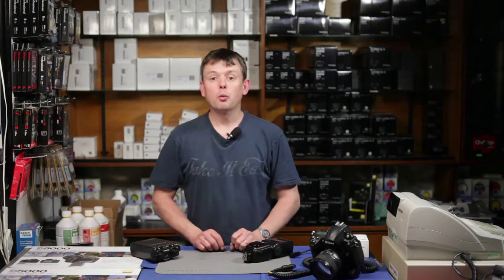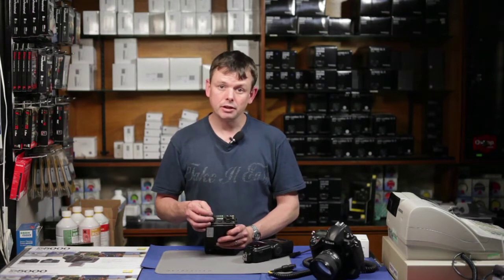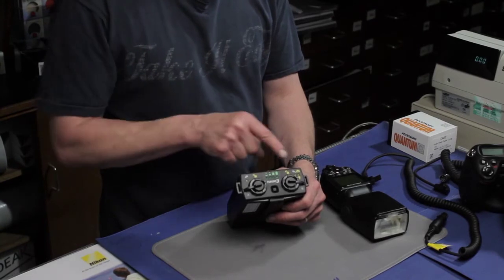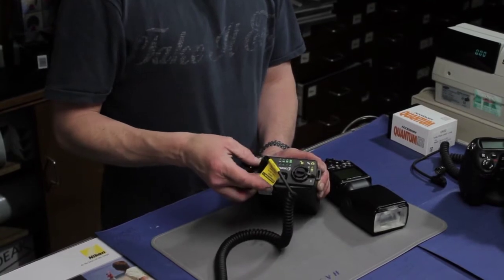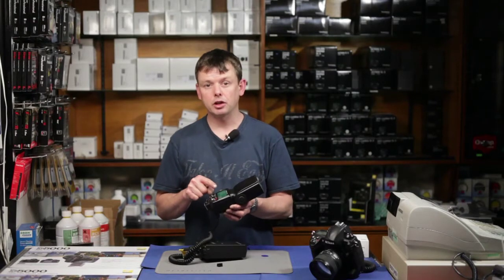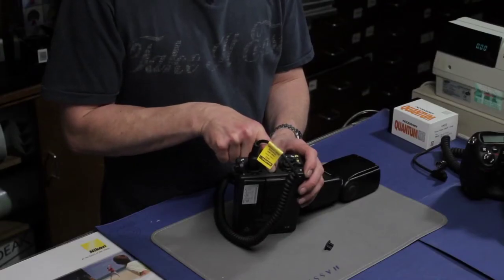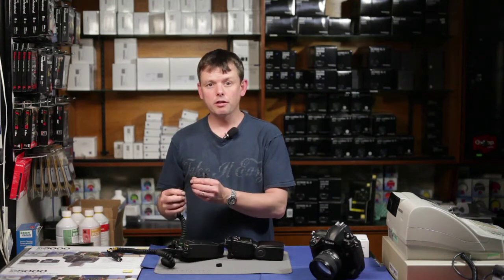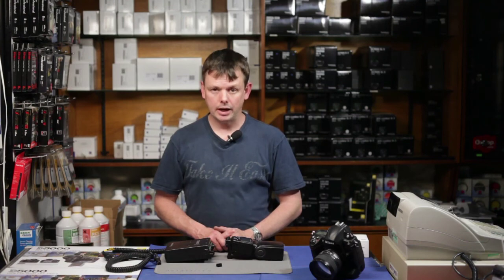Quantum Turbo 3 battery demonstration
Stu from Robert White Photographic demonstrates the new Quantum Turbo 3 battery. For more interesting photographic products, visit our